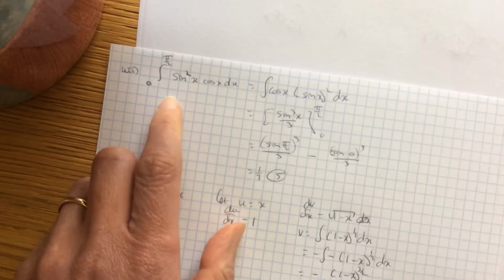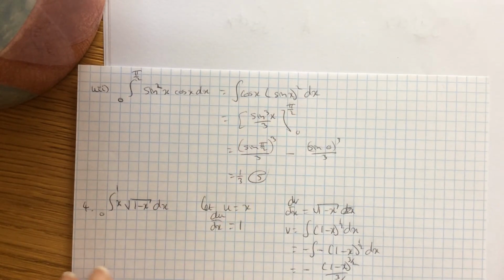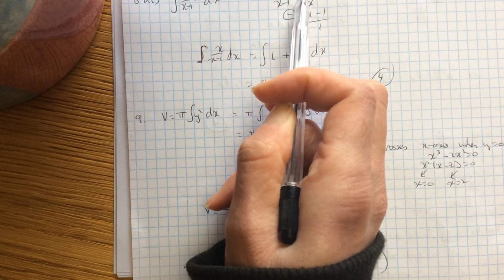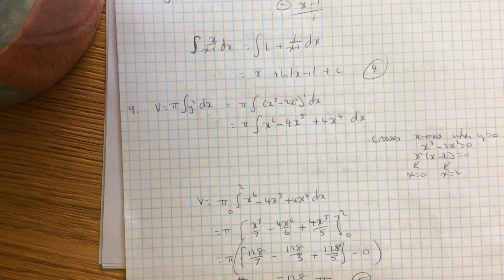Integration Topic Assessment